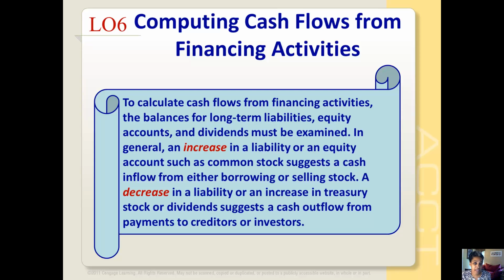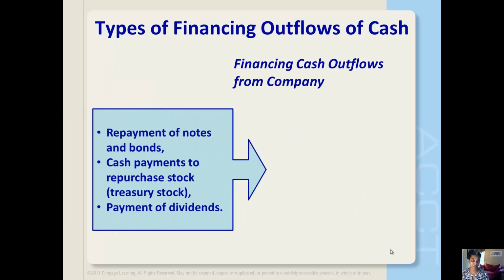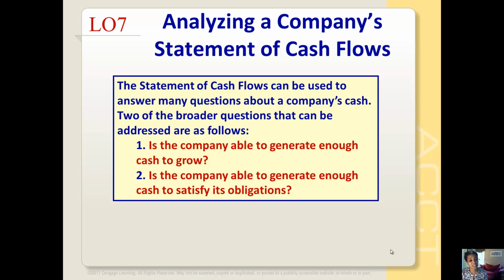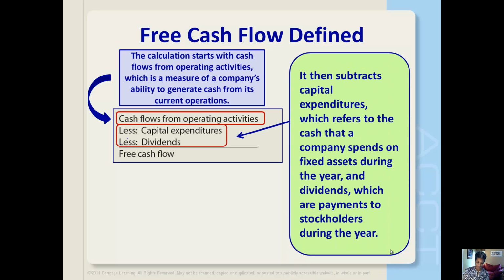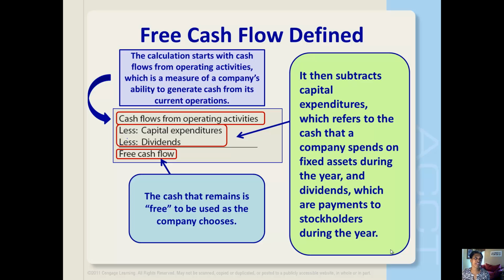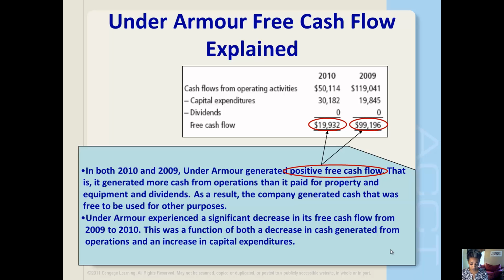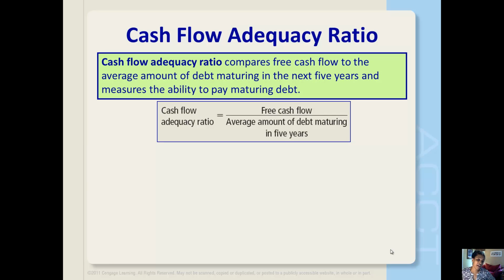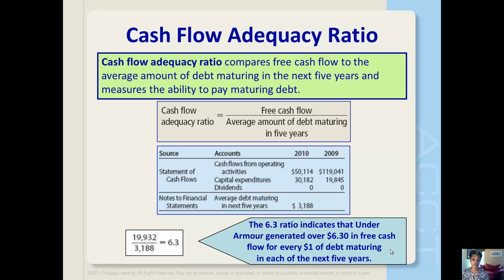Computing Financing Cash Flows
This video describes how to calculate financing cash flows for the Statement of Cash Flows and how to analyze the statement overall for MBA 601.